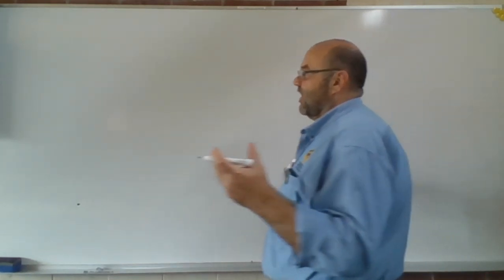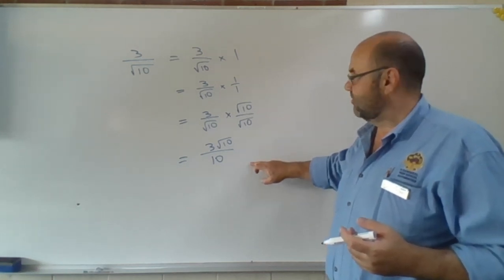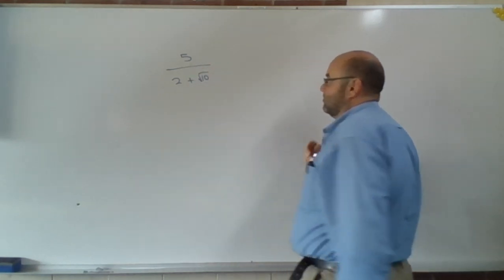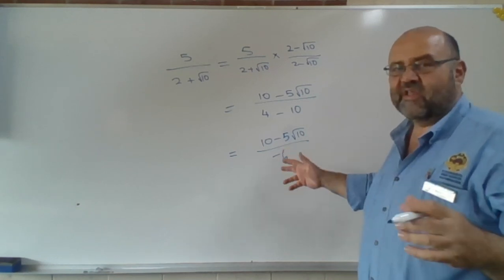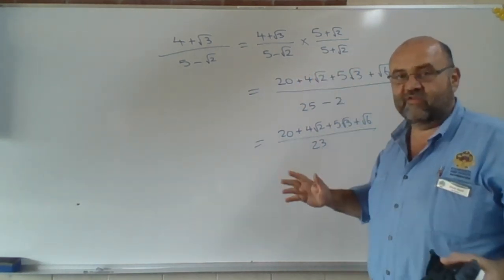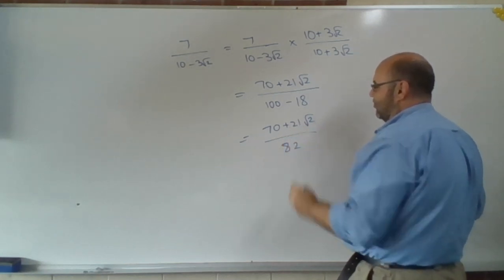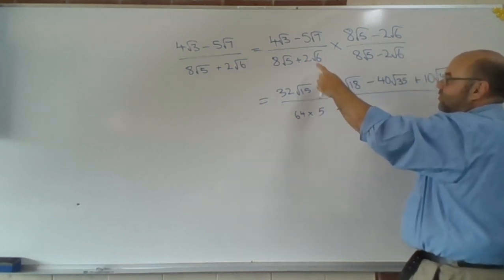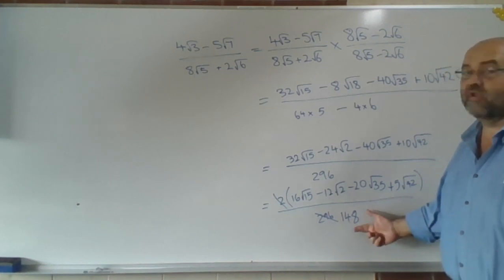Rationalising the Denominator